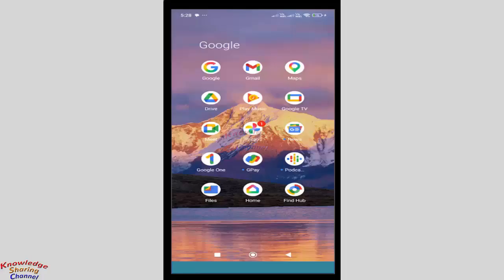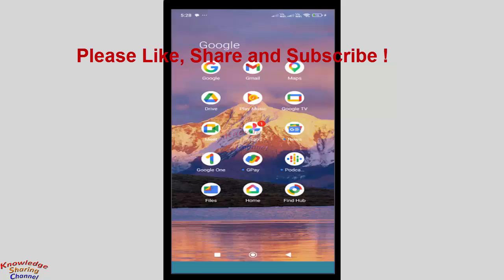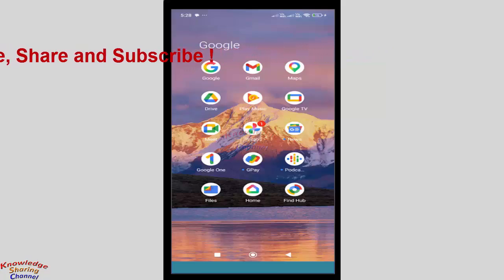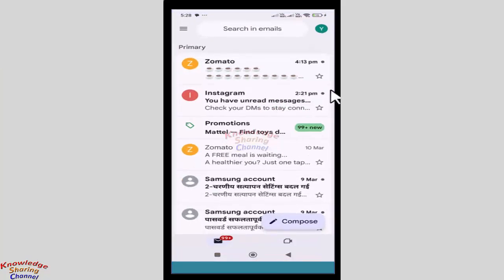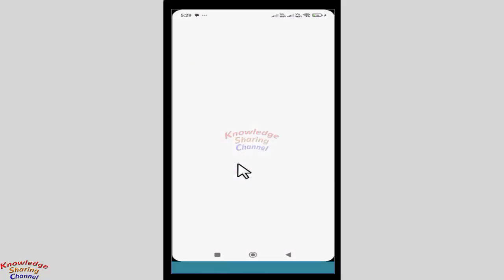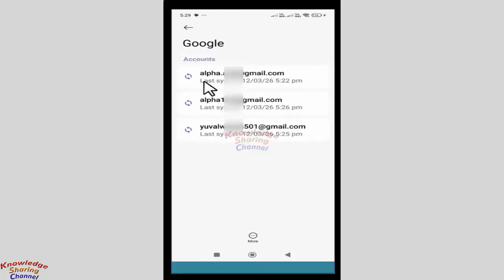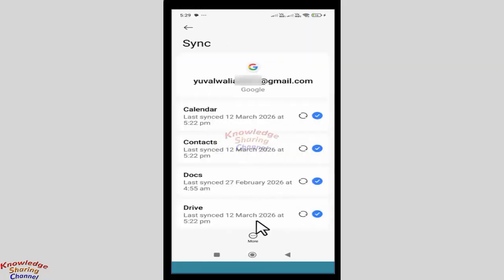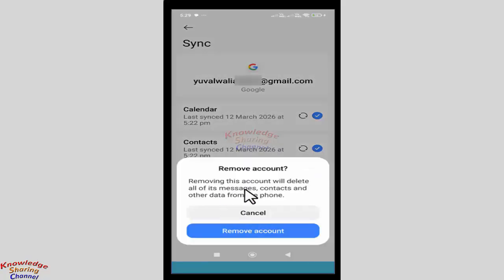How to Remove Google Account from Android Phone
In this video we have shown How to Remove Google Account from Android Phone Step by Step